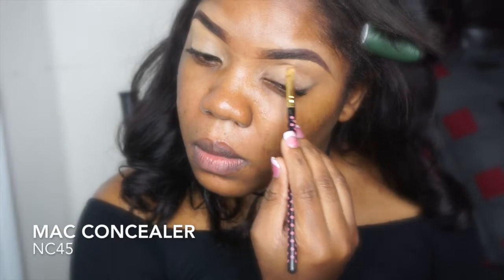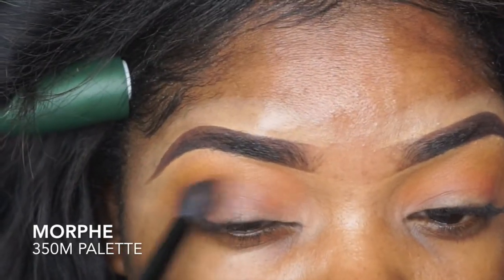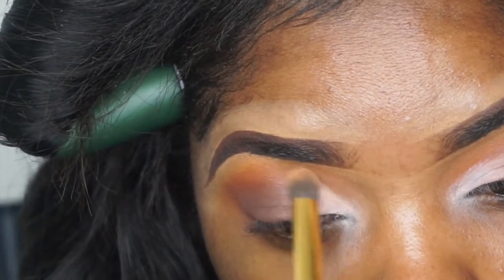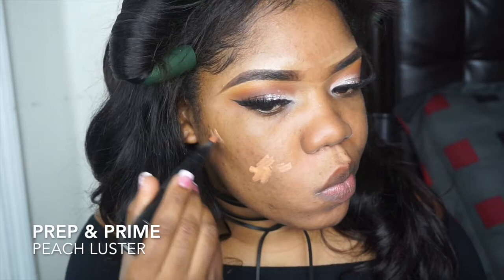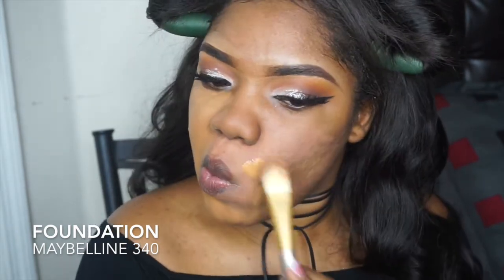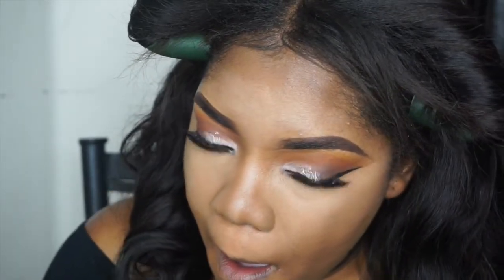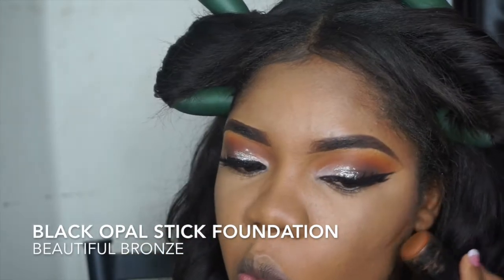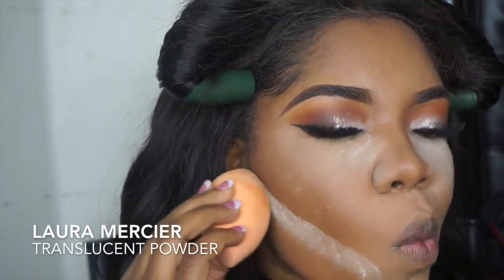FALL/AUTUMN MAKEUP TUTORIAL | SHAYTHEBEAUTY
HEY LOVES! I AM BACK WITH A FALL LOOK